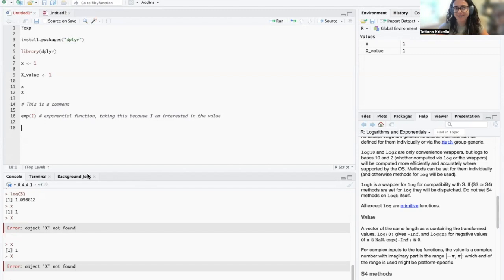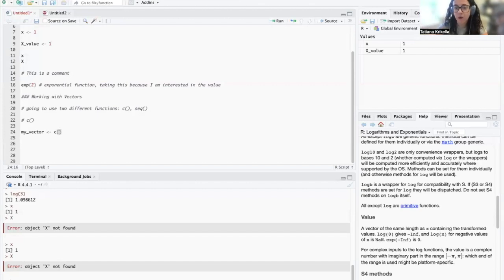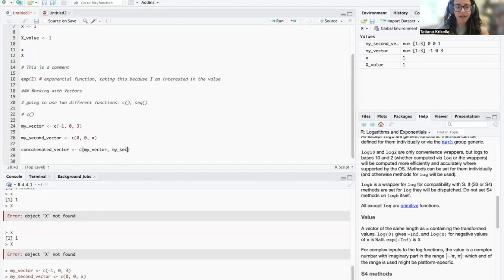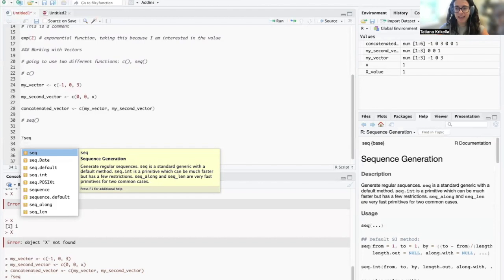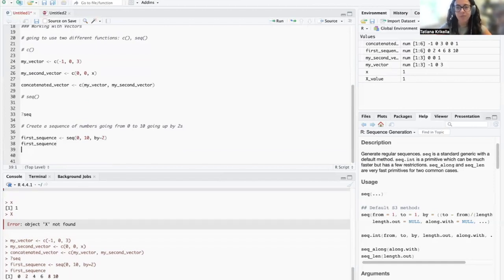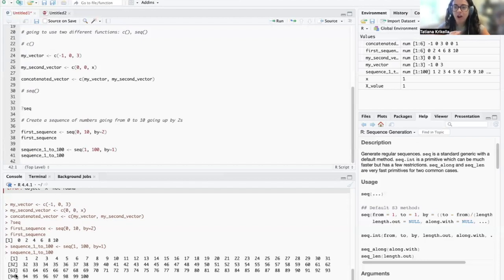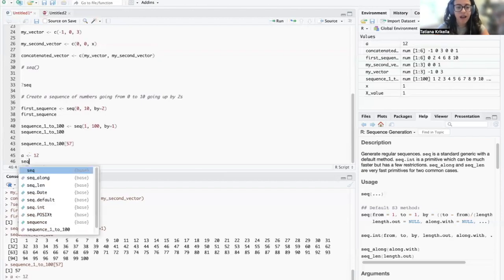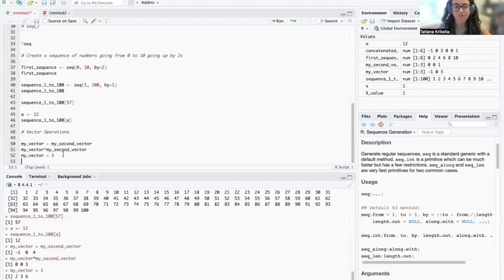Working with Vectors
The second video in the series, here we learn how to create vectors in R and how to apply operations to them.

0:00 - Introduction
1:13 - c()
3:56 - seq()
9:01 - Vector operations